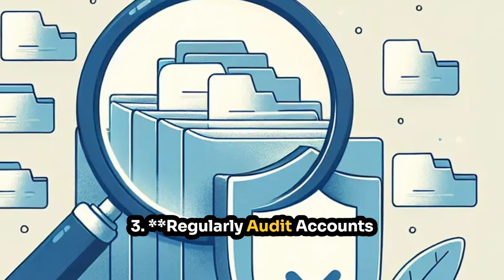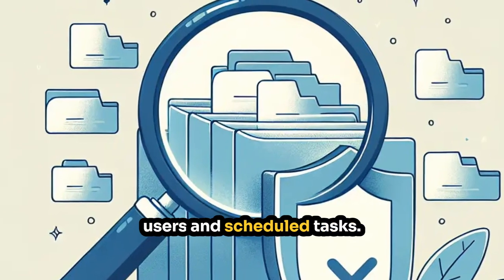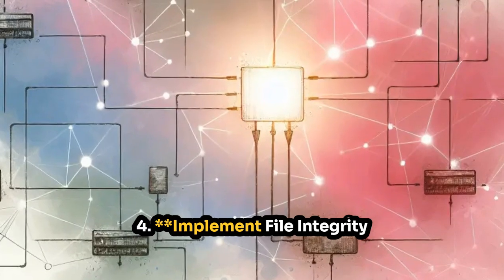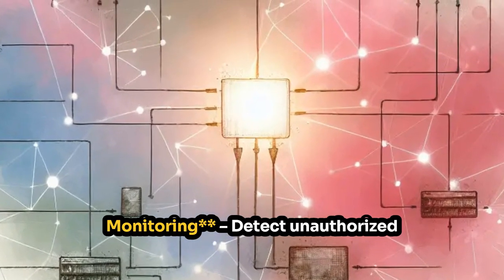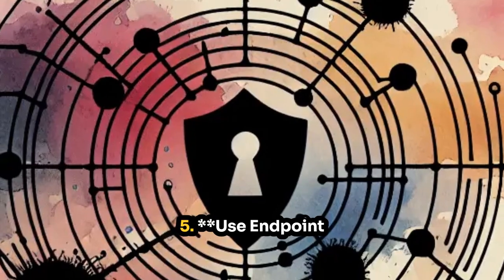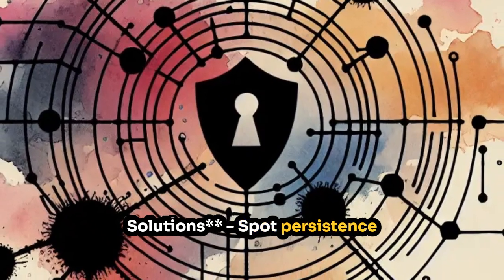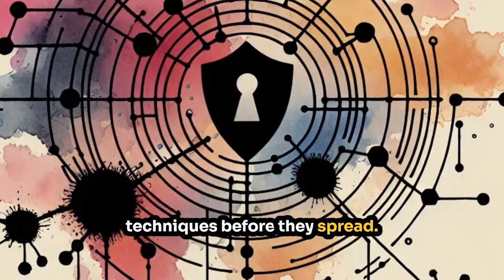Lecture 14 : Persistence & Covering Tracks Detailed | GIAC Certified Incident Handler (GCIH)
🚨 Master Incident Handling & Prepare for the GCIH Certification!
Take your cybersecurity skills to the next level with this comprehensive course designed to help you understand incident handling, threat detection, and cyber defense while building a strong foundation for the GIAC Certified Incident Handler (GCIH) certification.

🔐 In this course, you’ll learn:
✅ Incident handling lifecycle & best practices
✅ Identifying, analyzing & containing cyber threats
✅ Network attacks, malware & exploitation techniques
✅ Log analysis & threat investigation fundamentals
✅ Common attacker tactics, techniques & procedures (TTPs)
✅ Defensive strategies & incident response workflows
✅ Practical examples and certification-focused concepts

Whether you're a SOC analyst, cybersecurity professional, security administrator, incident responder, or aspiring ethical hacker, this course will equip you with the knowledge and confidence to strengthen your incident response capabilities.

🌐 Build the skills needed to detect, analyze, and respond to modern cyber incidents while preparing for one of the industry's most respected cybersecurity certifications.

🔥 Advance your cybersecurity career with practical incident handling knowledge and exam-focused learning!